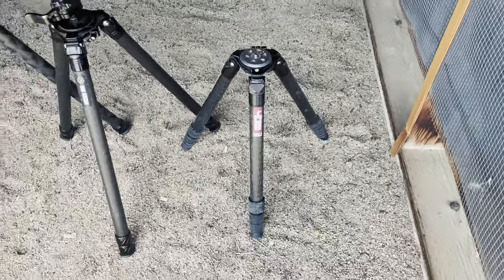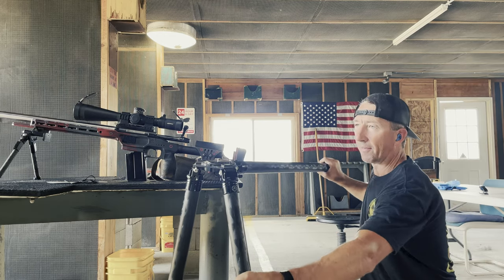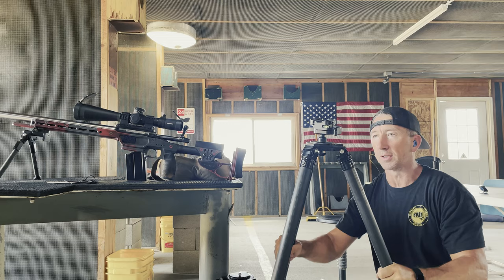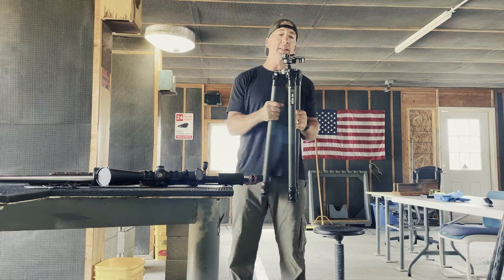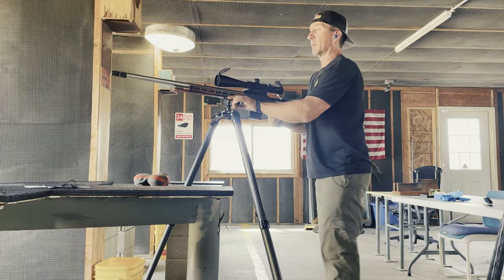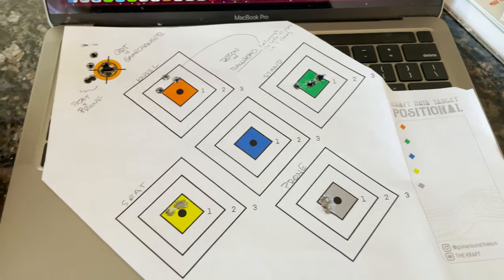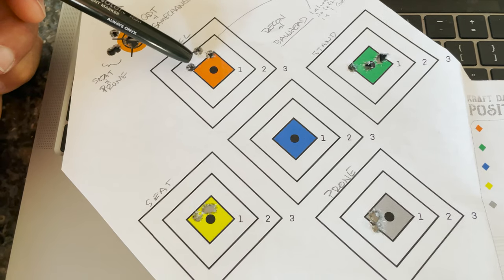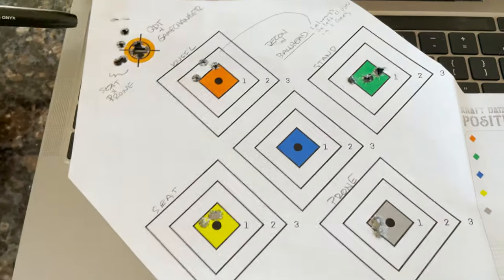More Tripod Analysis and Experimentation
I shot from a few different tripods and compared them in different positions and discuss some of the results using the RifleKraft software.